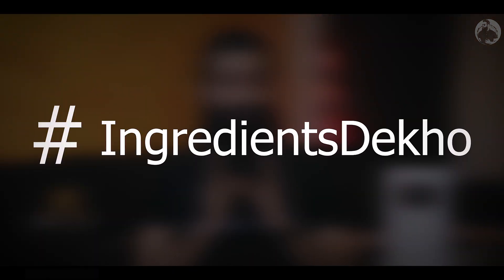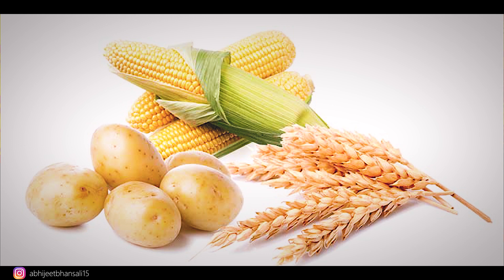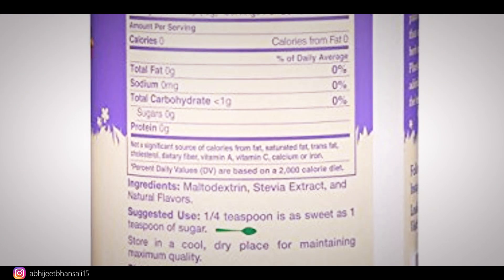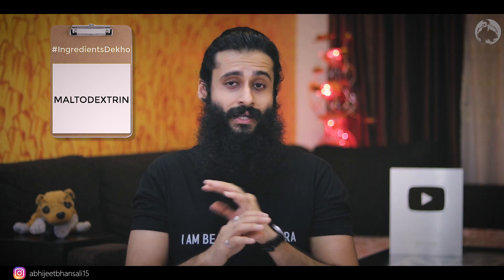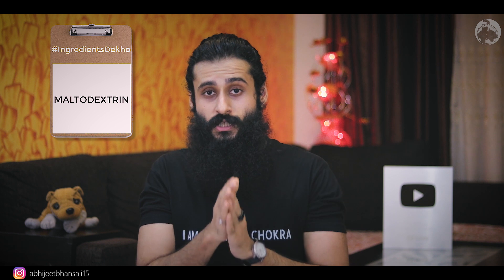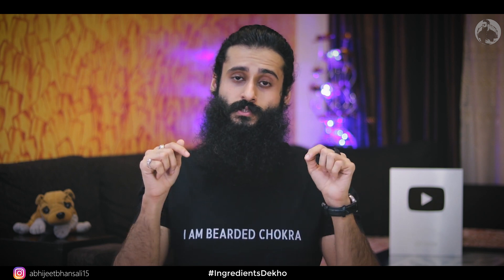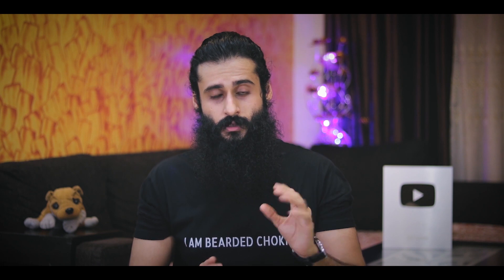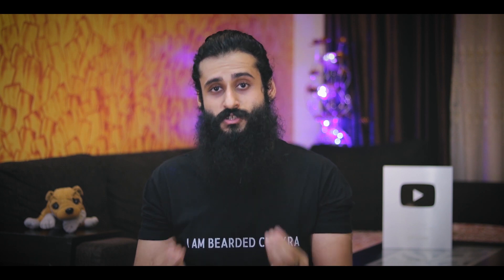MALTODEXTRIN | IngredientsDekho | Bearded Chokra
IngredientsDekho is an initiative to help the people understand the importance of reading and interpreting the ingredients label on every product in the market. Through this initiative, I intend to educate the viewers on the most widely used commercial ingredients in our daily use products as well as the less popular ones as well. This will empower the end consumer to always make a well-informed and wise decision regarding the product he/she intends to purchase.

Do not buy a product, if the ingredients are not disclosed completely or are hidden on online platforms or websites. Invest 5-10 minutes in doing research/ watching genuine reviews before spending money on any product.

In today's episode, we begin with a widely used filler and sweetener, MALTODEXTRIN.

Good sugar alternatives -
1. Stevia
2. Xylitol
3. Erythritol
4. Monk fruit extract
5. Raw honey
6. Coconut sugar
7. Mishri

My top picks in products -

1. Coconut oil

2. Hair fall control hair oil

3. Green tea

4. Vitamin D3

5. Omega 3 fish oil

6. Apple cider vinegar

7. Coconut vinegar

8. Rosemary essential oil

9. Tea tree essential oil

10. Lavender essential oil

11. Hibiscus essential oil

12. Aloe vera gel

The content creator holds a Masters degree in Biotechnology and does not claim to be a healthcare professional, nutritionist, doctor or otherwise. All views, tips, suggestions, and recommendations should only be used to enhance your knowledge, add perspective to your understanding and should be followed for personal use or otherwise, only after consulting with a professional or doctor. The videos on the channel are made after due research and reading of scientific literature available on public domains and are also linked in the description section for the viewers to read as well. The content creator is not liable for any damage, losses or ill-effects to the viewers if any.

This channel hosts content which is paid as well as unpaid. All paid content is always disclosed to its viewers in the video or in the description section.